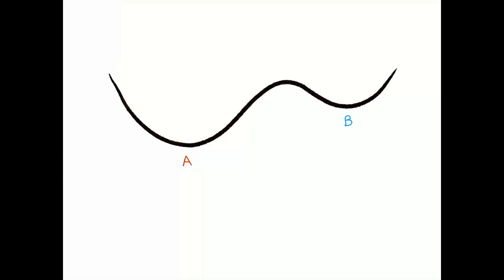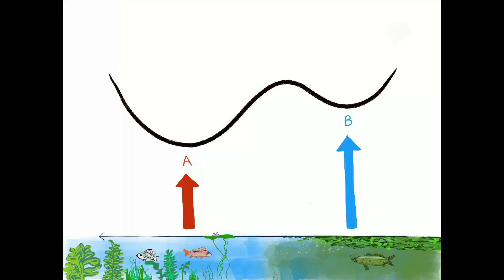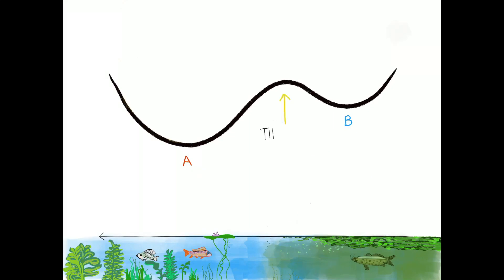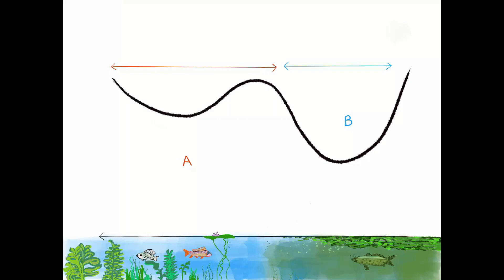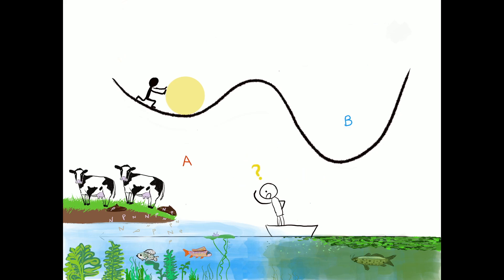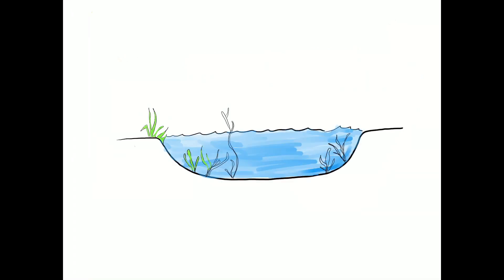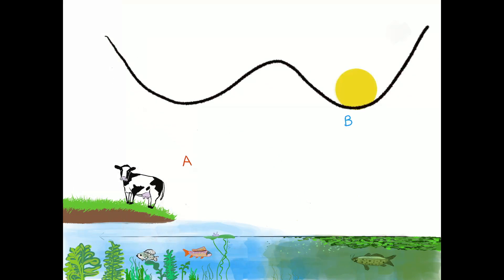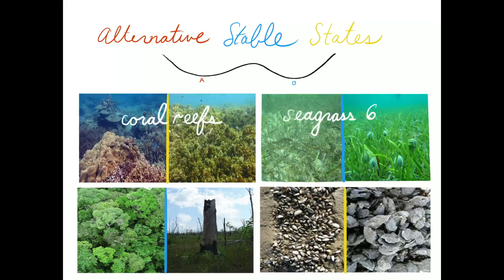WUR Knowledge Clip: Alternative stable states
The Marine Systems course presents a WUR knowledge clip on "Alternative stable states." This video briefly introduces, "alternative stable states", "tipping points", "resilience", and "hysteresis". Written and produced by Dr. Ingrid van de Leemput. Illustrated, narrated, and edited by Emily Liang. Special thanks to Paul Rijskamp!